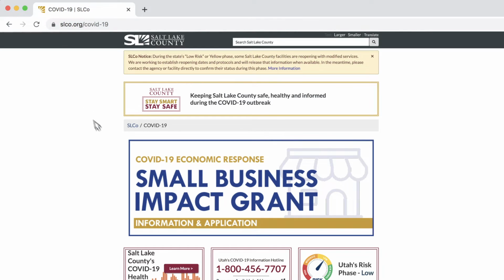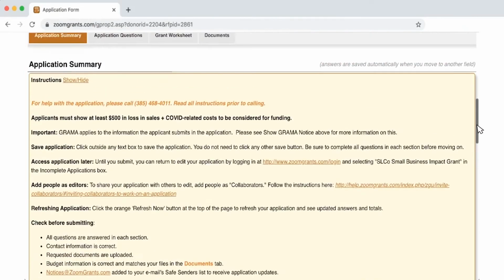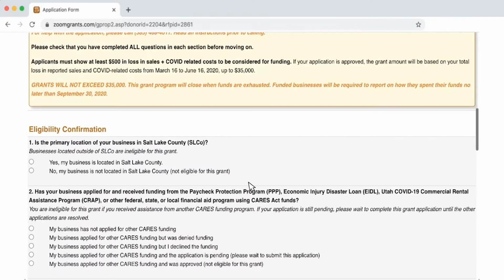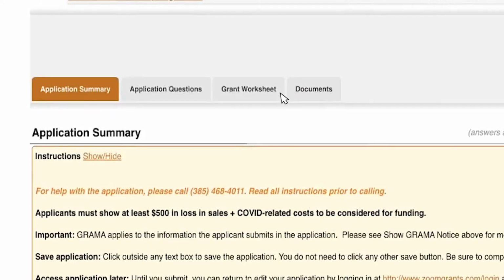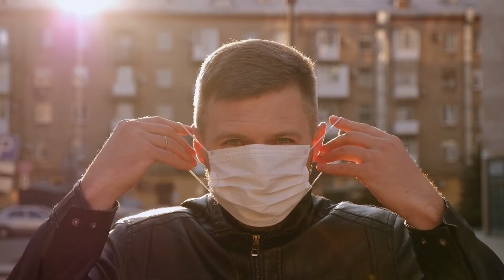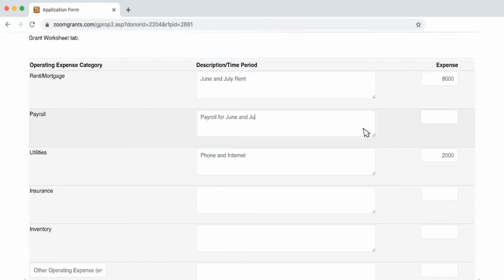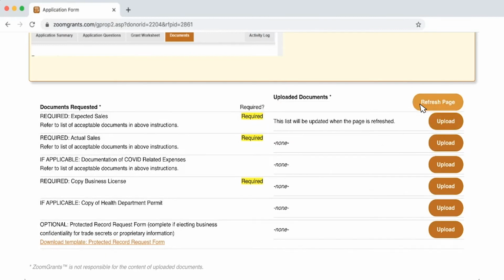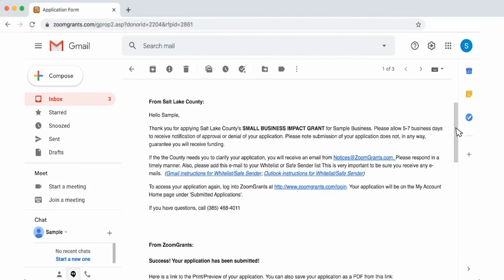Salt Lake County Small Business Impact Grant Program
The County’s Small Business Impact Grant (SBIG) program provides one-time payments of up to $35,000 to eligible small business that have been directly impacted by public health order closures. Small Business Impact Grants are a COVID-19 relief program that provides a total of $40 million in grants for small businesses in Salt Lake County. Completed applications will be processed until funds are exhausted.

See if your business is eligible and follow these instructions to apply today!